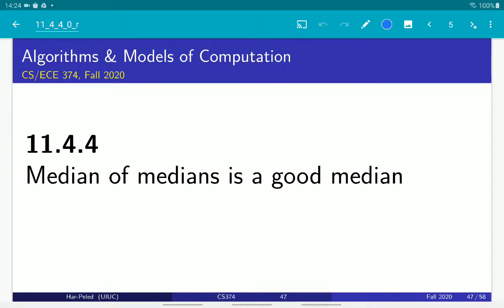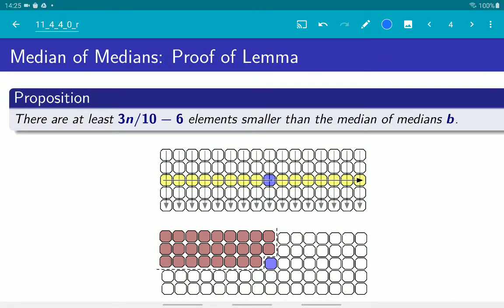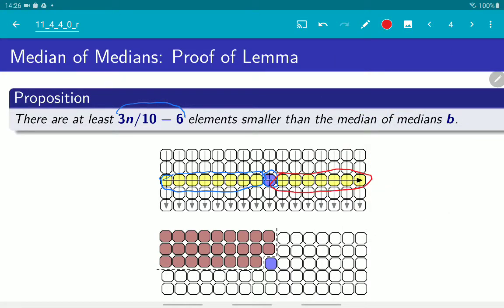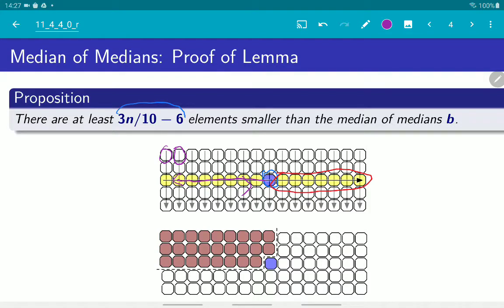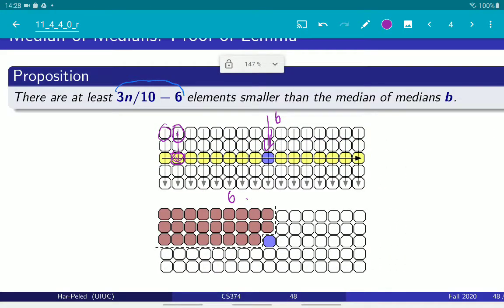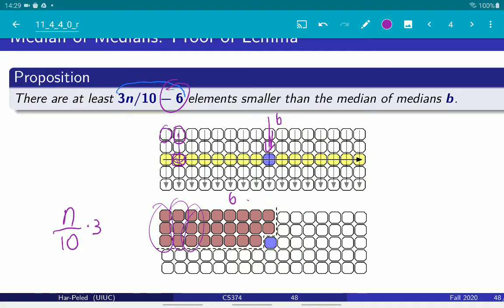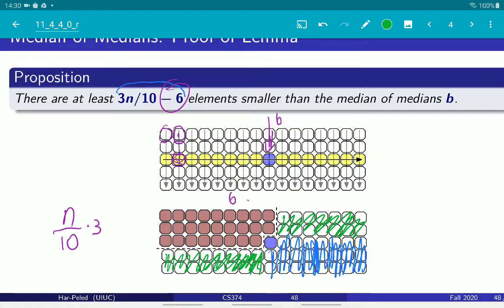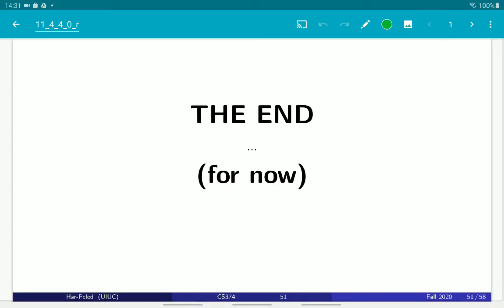UIUC CS 374 FA 20: 11.4.4. Median of medians is a good median